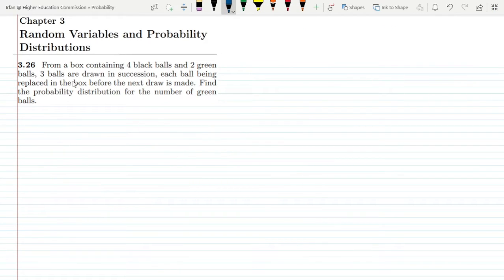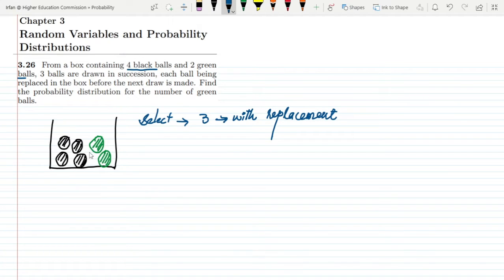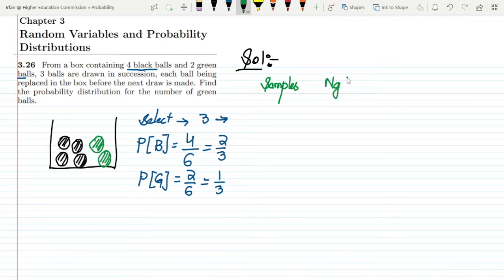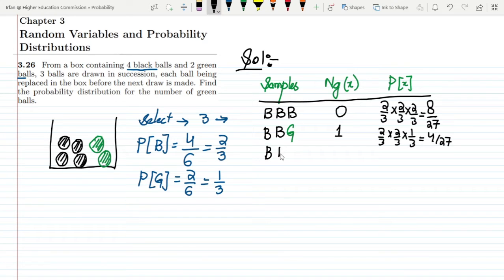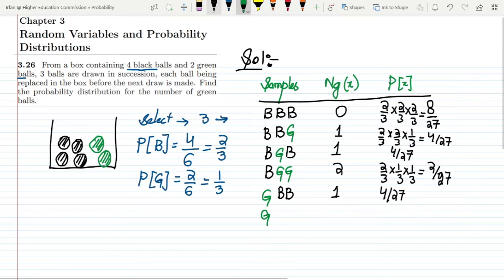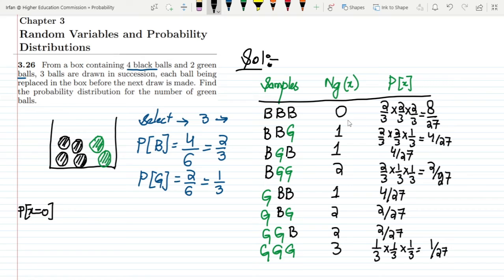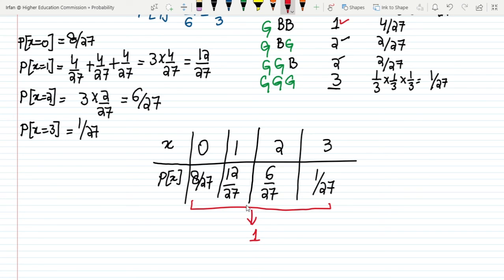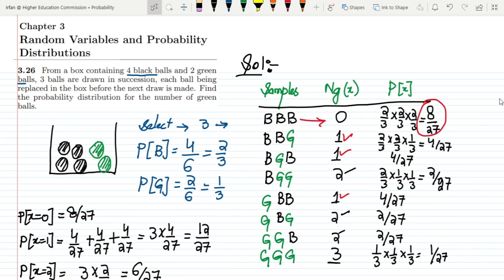Solution Discrete Random Variable | Probability & Statistics for Engineers & Scientists by Walpole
The conceptual overview and problem solution have been illustrated in the form of this video. A concise representation and finding probability mass function (PMF) using the discrete random variables have been described.

3.26 From a box containing 4 black balls and 2 green balls, 3 balls are drawn in succession, each ball being replaced in the box before the next draw is made. Find the probability distribution for the number of green balls.

Happy Learning :-)